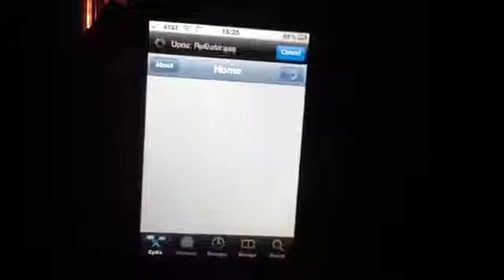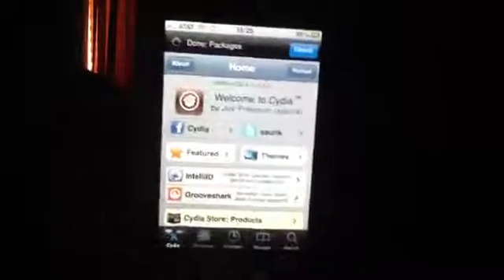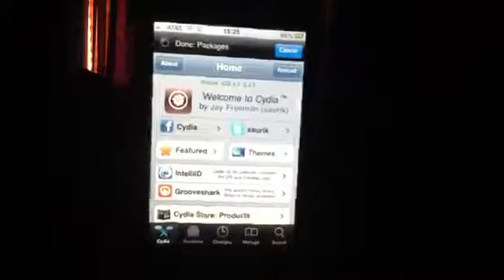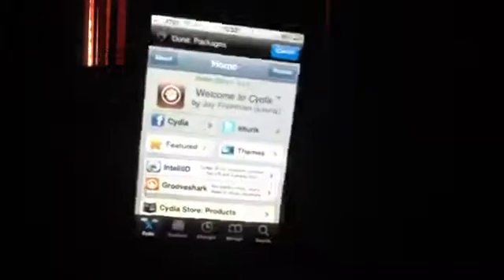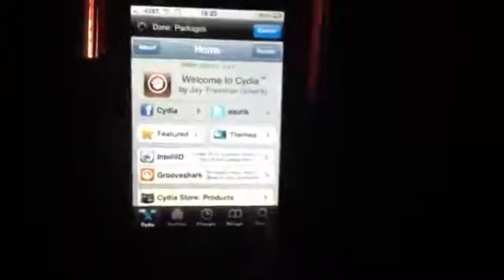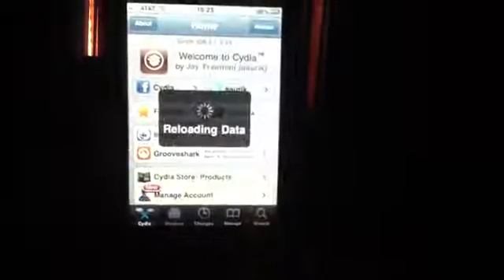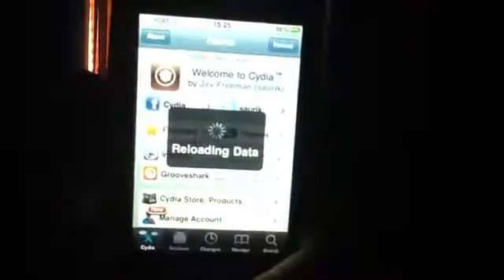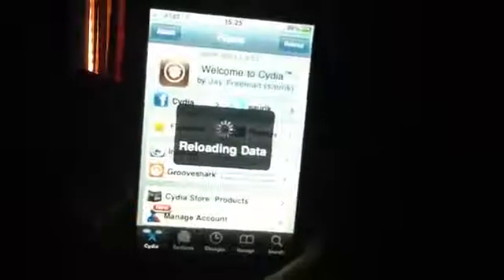How To Download ChronicTV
How To Download ChronicTV onto your iDevice